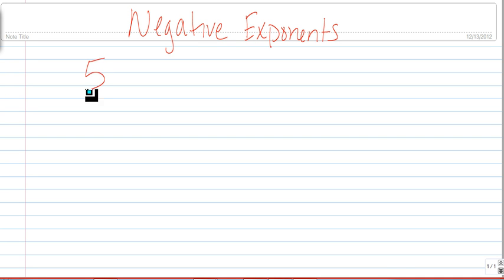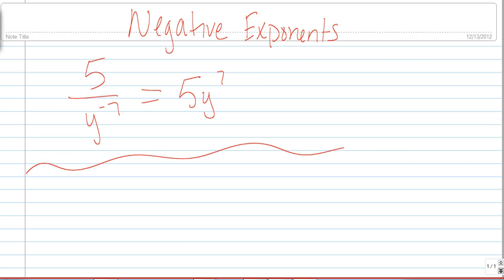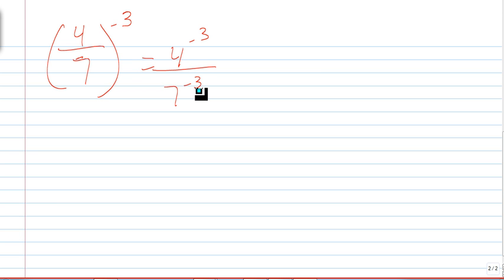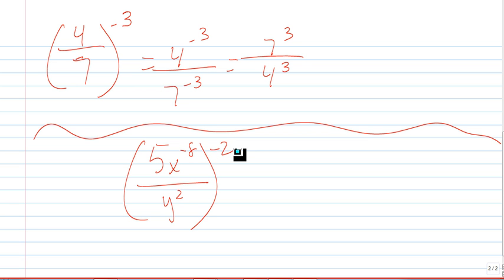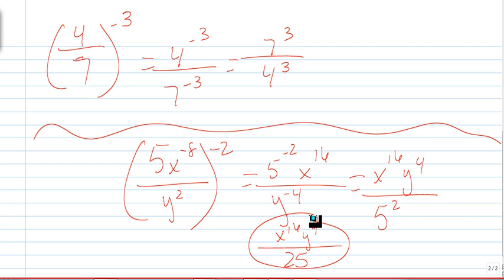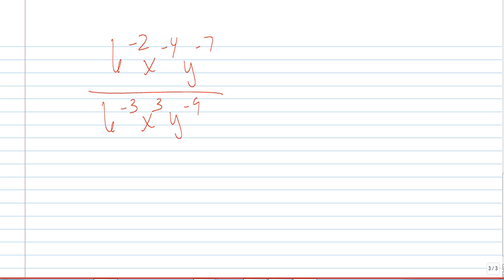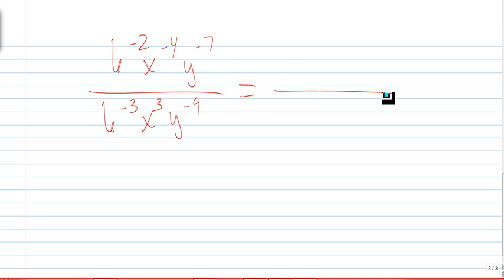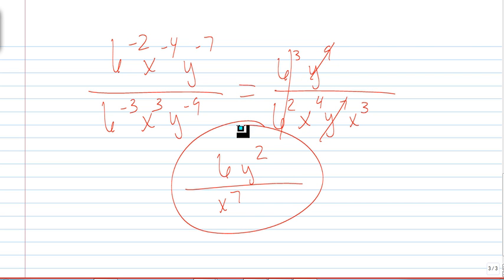Negative Exponents Part 2